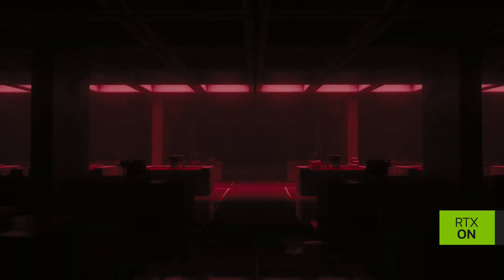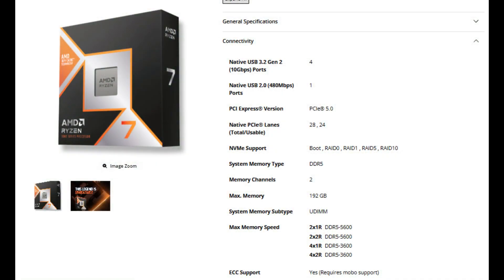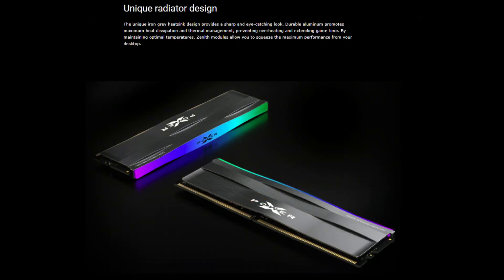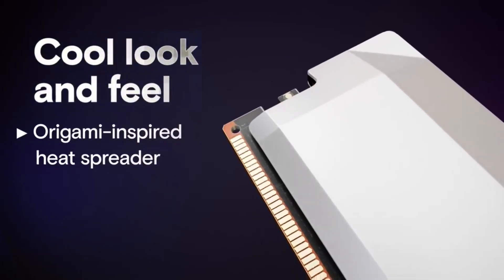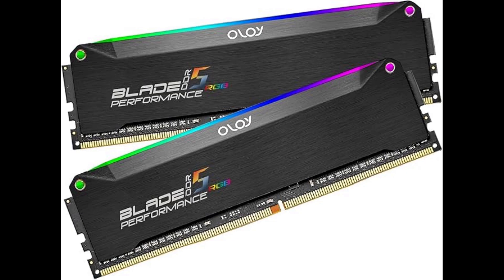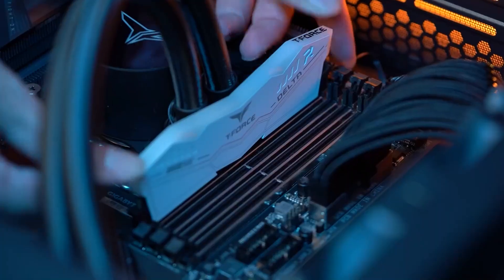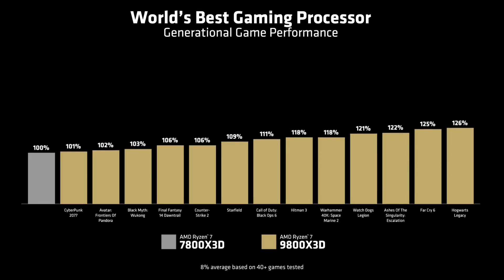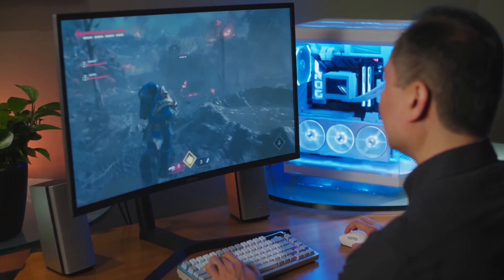Best RAM for AMD Ryzen 7 9800X3D in 2024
Looking for the best RAM for AMD Ryzen 7 9800X3D in 2024? You've come to the right place! In this video, we’ll explore top contenders that will elevate your gaming and productivity experience.

We’ll dive into the Silicon Power Zenith RGB DDR5, known for its stunning aesthetics and performance. Next up is the G.Skill Trident Z5 Royal DDR5, a favorite among enthusiasts for its speed and reliability. Don’t miss the Crucial Pro DDR5, which offers excellent value without compromising on performance.

We’ll also take a look at the Oloy DDR5 Black Hairline Blade, a sleek option that packs a punch, and the TeamGroup T-Force Delta RGB DDR5, which combines style with high-speed capabilities. Finally, we’ll review the Corsair Dominator Titanium RGB DDR5, a premium choice that stands out in both performance and design.

Join us as we compare these amazing RAM options to help you make an informed decision for your Ryzen 7 9800X3D build in 2024!

Silicon Power DDR5
G.SKILL Trident Z5 Royal
Crucial Pro DDR5
OLOy DDR5 RAM
TEAMGROUP T-Force Delta
CORSAIR Dominator Titanium